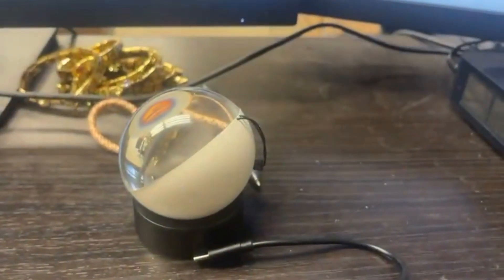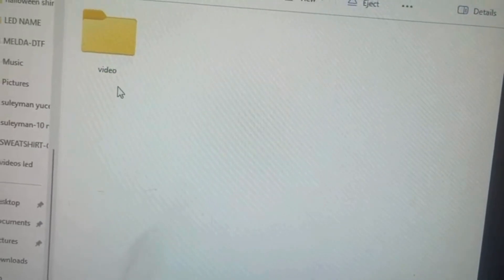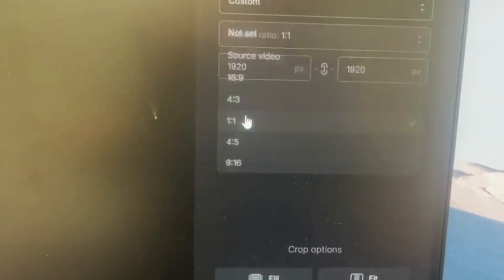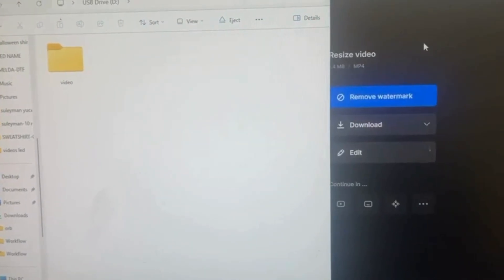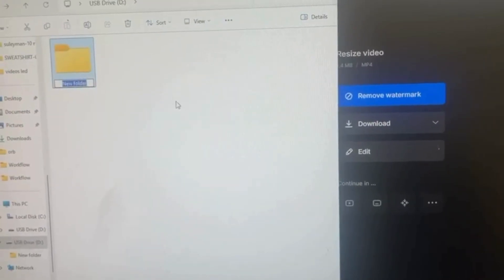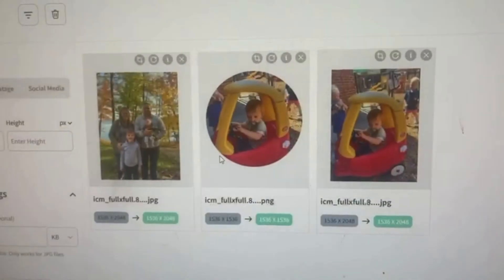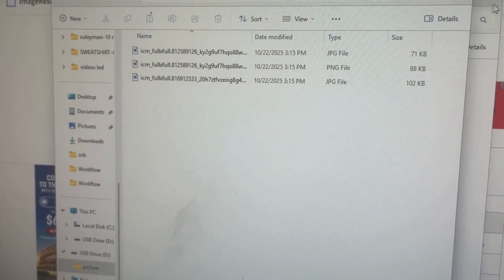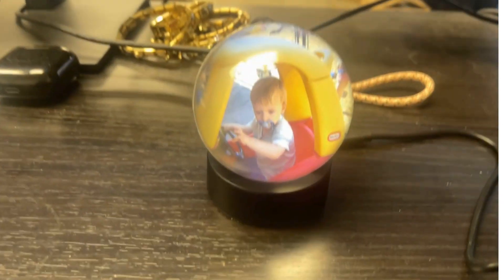how to use sphere ball, memory orb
MEMORY ORB – VERY EASY GUIDE (FOR EVERYONE)
🔘 HOW TO TURN THE ORB ON

Find the small black button on the globe

Press and HOLD the button

Release when the globe turns on / lights up

That’s it 😊

Please read slowly. This is very simple.
Most problems happen because of two common mistakes.

🚫 MOST COMMON MISTAKE #1

The orb is not connected correctly

✅ CORRECT WAY TO CONNECT THE ORB TO YOUR COMPUTER

TURN THE ORB OFF

Plug the orb into your computer using the USB cable

On the back of the orb, PRESS AND HOLD the small black button
👉 Hold for 2–3 seconds ONLY

👀 Look at Your Computer Screen

👉 A new window or folder should appear
👉 At the same time, a USB logo will show on the globe

⚠️ IMPORTANT:
If the globe starts playing preloaded videos, you held the button too long.

🔁 FIX:

Turn the globe OFF

Unplug it

Plug it back into the computer

Press and hold the button again for ONLY 2–3 seconds

Release when the USB logo appears

❗ IF NOTHING POPS UP ON YOUR COMPUTER

Find THIS PC on your computer

Double-click THIS PC

Look for the orb listed as a USB device

If you don’t see it:

Unplug the orb

Start again from the beginning

Make sure the orb is OFF before holding the button

🚫 MOST COMMON MISTAKE #2

Videos or photos are NOT the correct size

👉 ALL FILES MUST BE:
480 x 480 pixels (perfect square) if any of size bigger than 480 px it will not work not play ( most common issue please pay attention to it )

📘 USER MANUAL – STEP BY STEP
🎥 PART 1: RESIZING VIDEOS
✔ Video rules:

Size: 480 x 480 pixels

Shape: Square (1:1)

Format: MP4

EASY STEPS:

Open your internet browser

Click Get Started or Upload File

Choose your video and wait for it to load

✂ Make it a square:

Find Crop or Resize

Choose Aspect Ratio: 1:1 (Square)

📏 Set final size:

Width: 480

Height: 480

💾 Save:

Click Save / Export

Make sure the format is MP4

Download the video to your computer

📸 PART 2: RESIZING PHOTOS
✔ Photo rules:

Format: JPG

Click Select Image

Choose your photos

📏 Set size:

Resize by Pixels / Dimensions

⚠ If it won’t stay square, at least ONE side must be 480 px

💾 Save:

Set output format to JPG

Click Resize / Download

🌐 PART 3: PUT FILES ON THE MEMORY ORB
🔌 Step 1: Connect

Make sure the orb is OFF

Plug it into your computer

Press and hold the back button for 2–3 seconds

A folder will appear on your screen
👉 This is the orb’s memory

⚠️ GOLDEN RULE (VERY IMPORTANT)

❗ YOU CAN USE ONLY ONE TYPE AT A TIME

👉 VIDEOS OR PHOTOS

❌ NOT BOTH

🎬 IF YOU WANT VIDEOS:

Open the orb folder

Delete the default video

Copy and paste your MP4 videos into the folder

Rename the folder to: picture

Copy and paste your JPG photos into the picture folder

✅ DONE!

Safely unplug the orb
Turn it ON
Enjoy your memories ✨